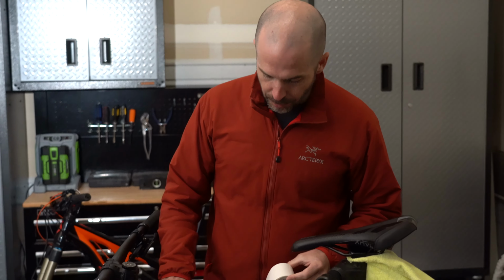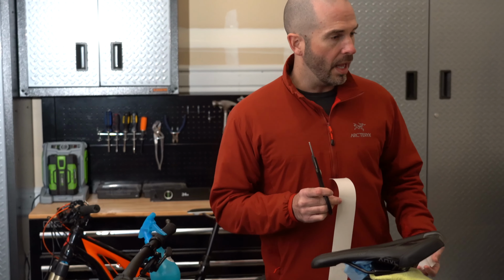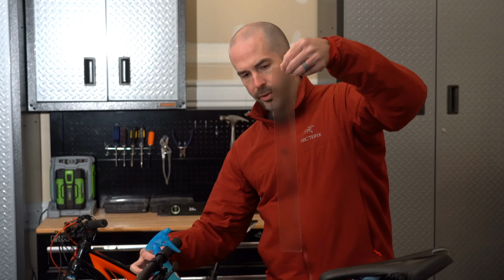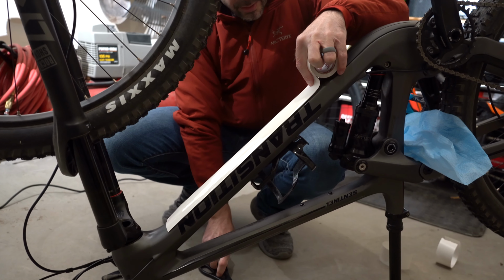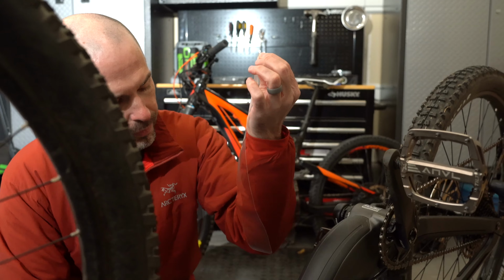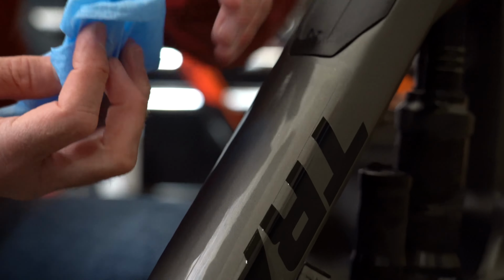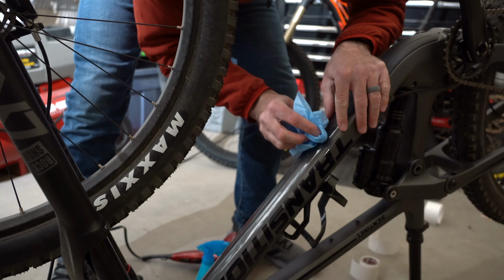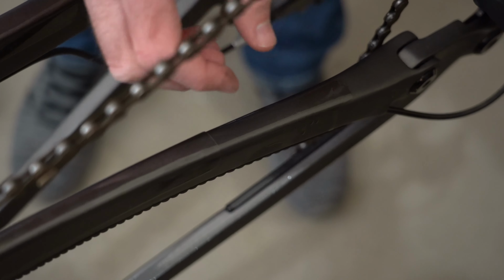How To Protect Your New Mountain Bike | TRANSITION SENTINEL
I just bought a new Mountain Bike and it was time to protect it. Jeremy came over to help put some tape on my brand new TRANSITION SENTINEL.